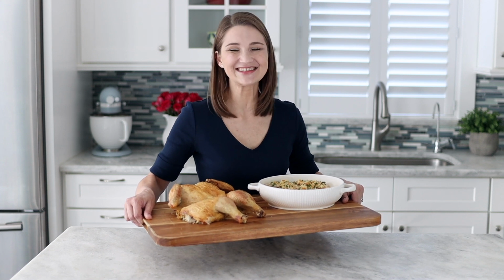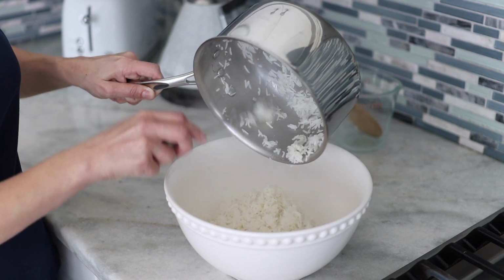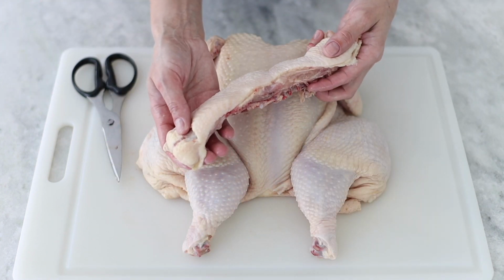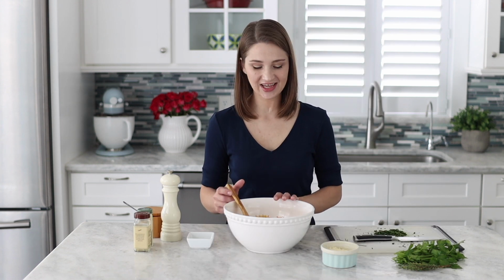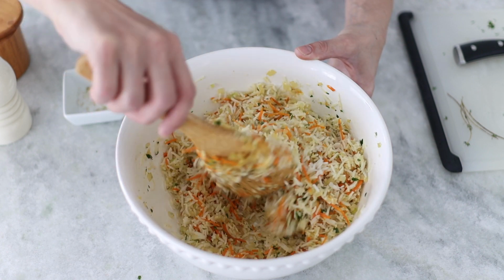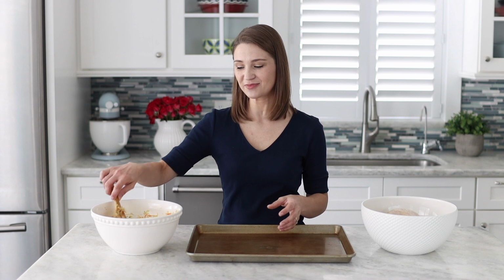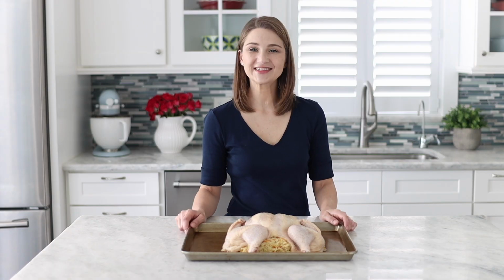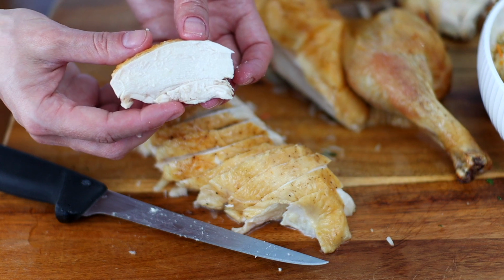Butterflied Roast Chicken With Rice Stuffing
A butterflied roast chicken is perfect to make for the holidays or any other special occasion. Since the chicken is spread out evenly on the baking pan, it cooks faster and much more evenly so it's perfectly golden all around and the rice stuffing is cooked right along with the chicken.